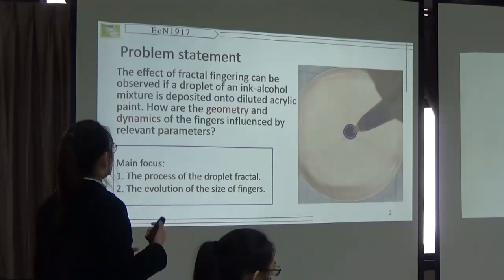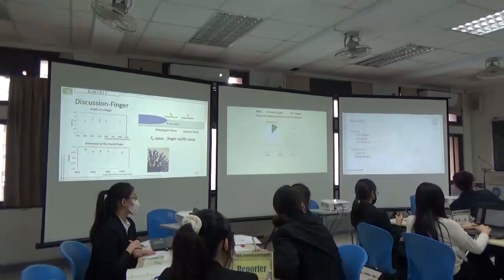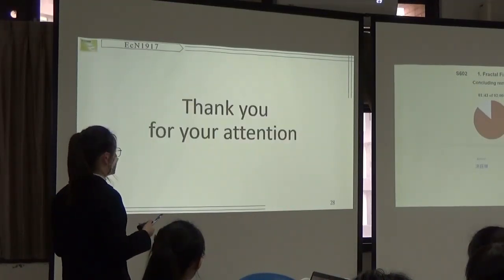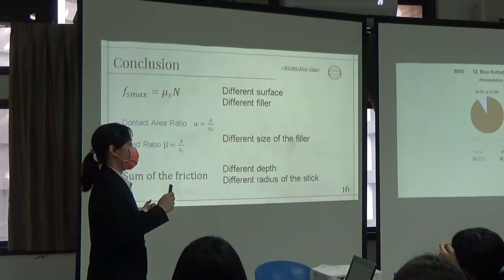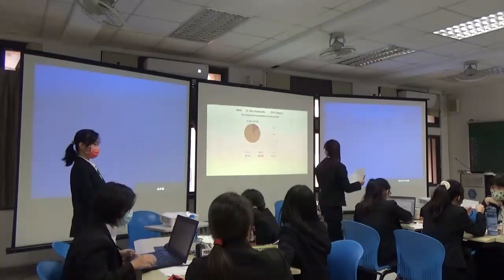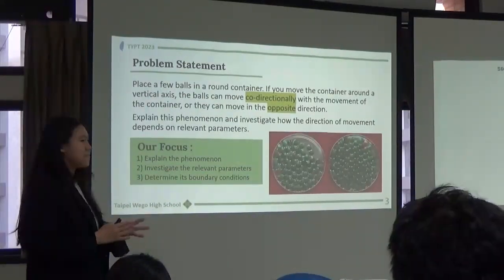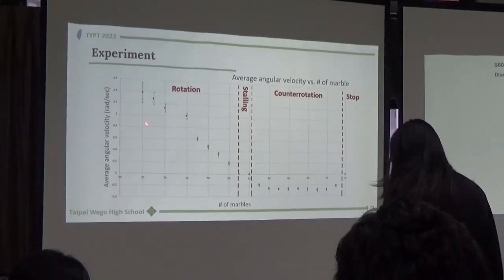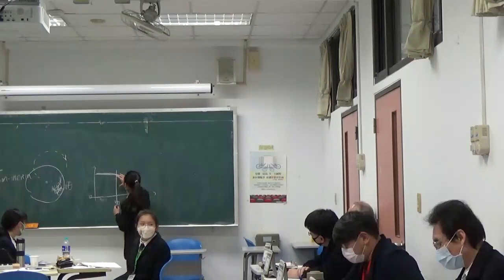2023 TYPT 0305 S602 PF5